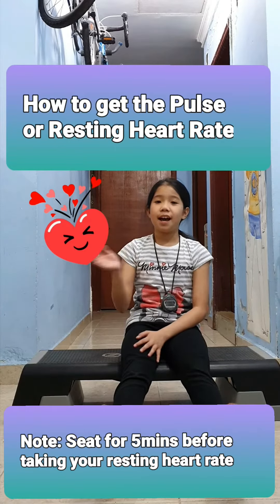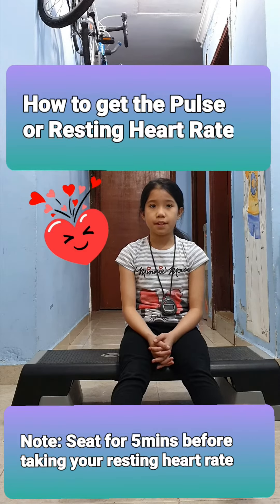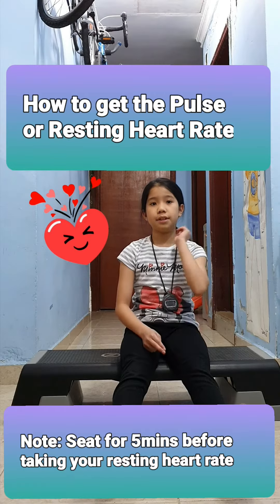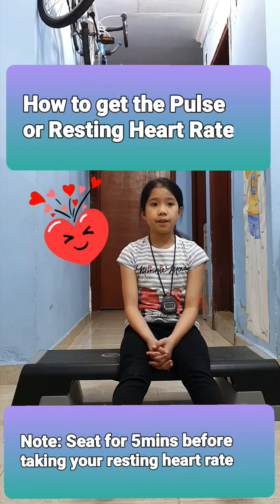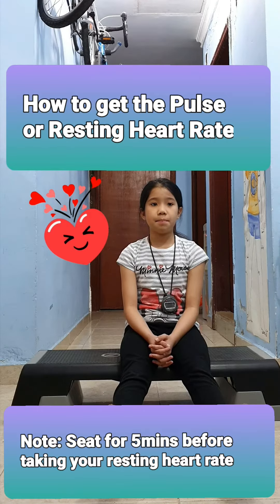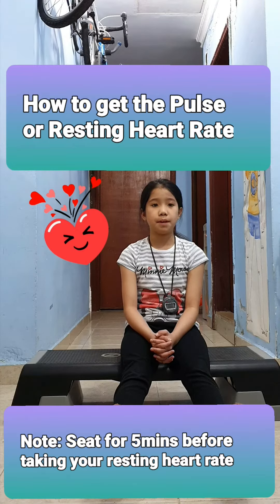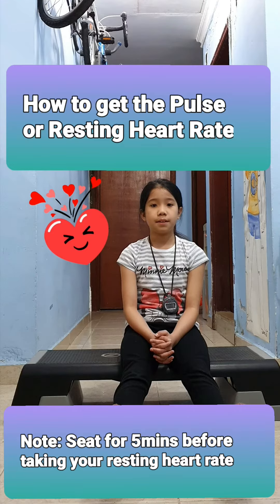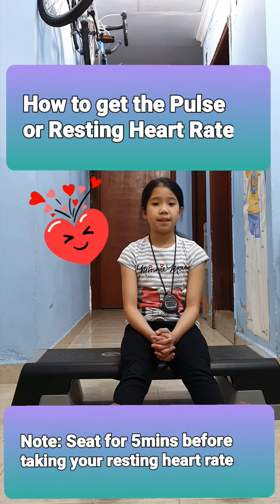The Physical Fitness Test Series: Pulse Reading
How to get your Pulse Rate or Resting Heart Rate (RHR). Taking at least 5mins of seated or lying rest before reading a pulse rate. The most accurate time to read RHR is first thing in the morning when one wakes up.